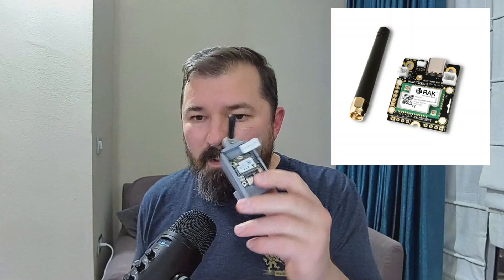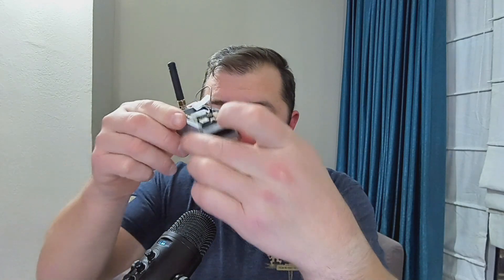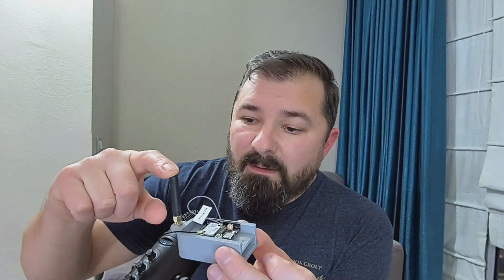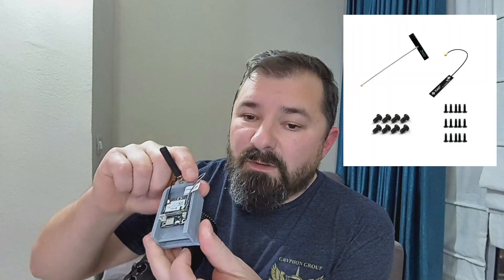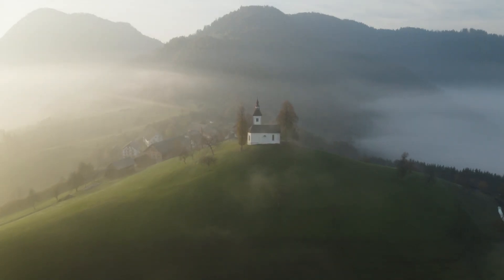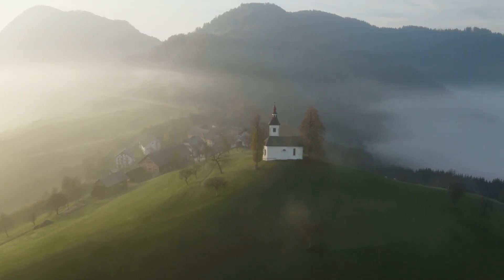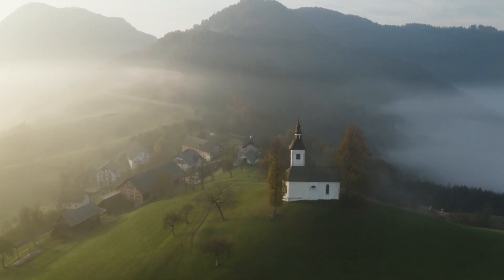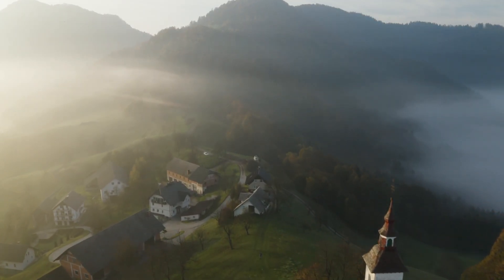Meshtastic Aerial Relay | Drone Relay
Today, I am restart my aerial Meshtastic relay testing. I am now using is the RAKwireless 19003 Mini Meshtastic Starter Kit.